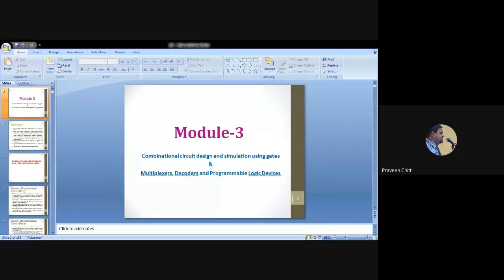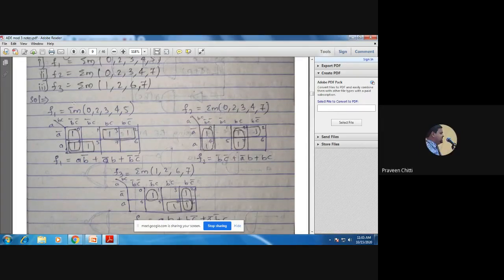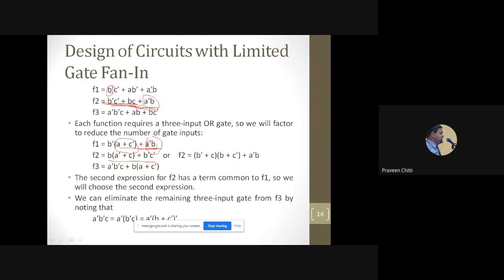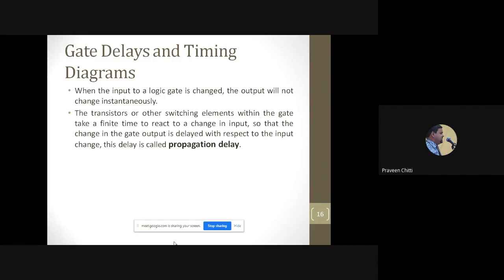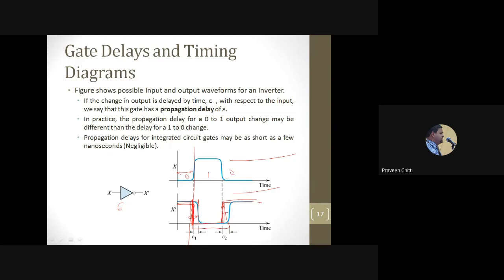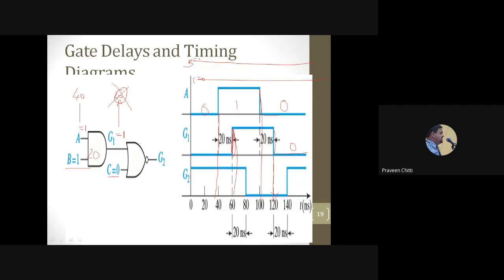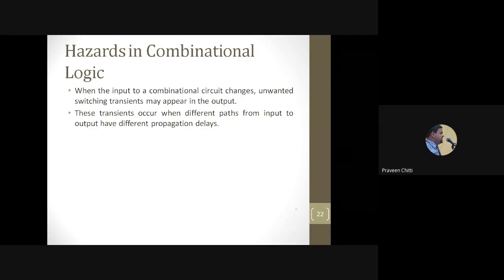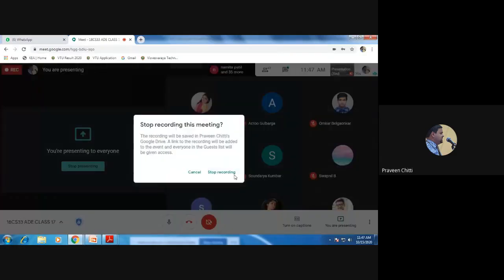Praveen Chitti 18CS33 ADE CLASS 17 Gate Delay and Hazards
Propagation Delay and Hazards